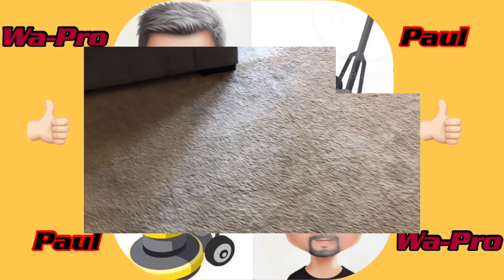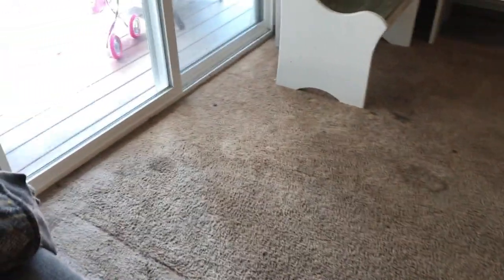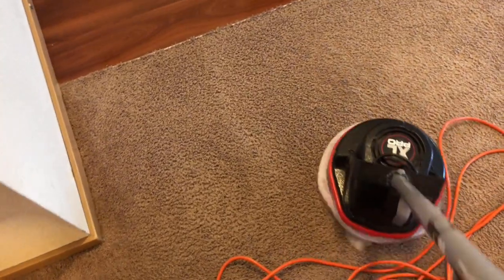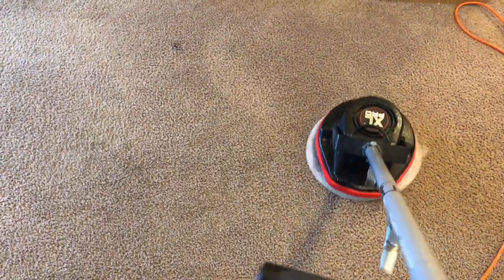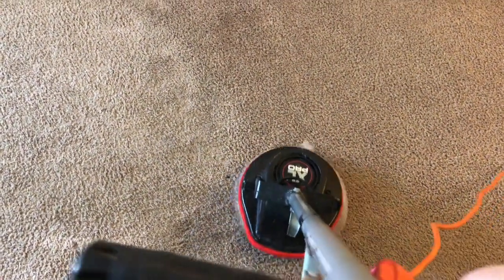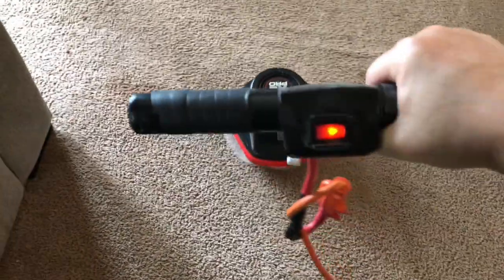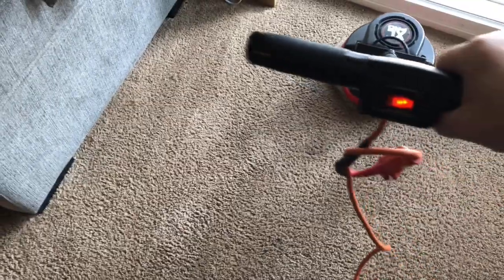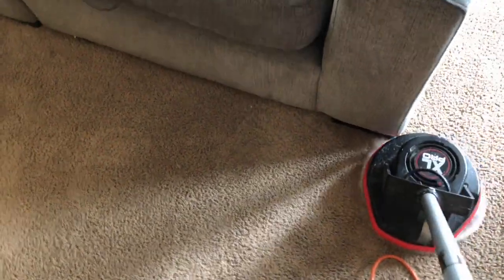Oreck Orbiter Entry Level Tool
I buy everything from Encapstore
All Professional Stuff 👍🏻

You don’t pay more, I just receive a small % of the sale. Thanks 😊